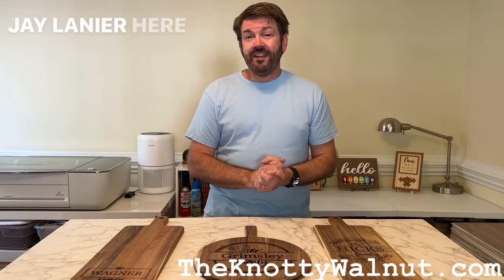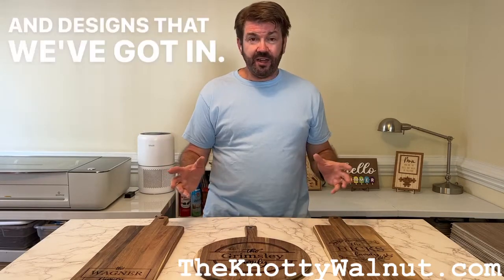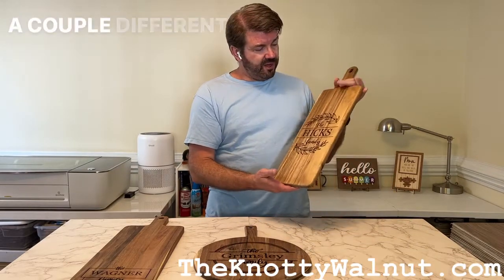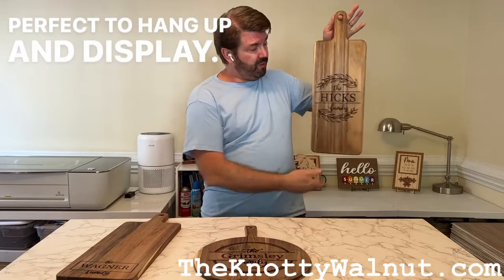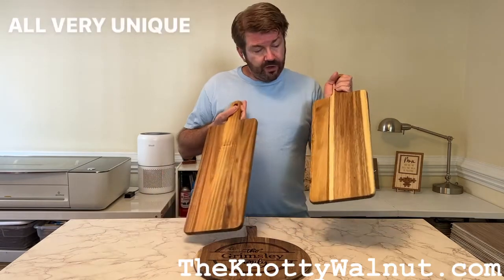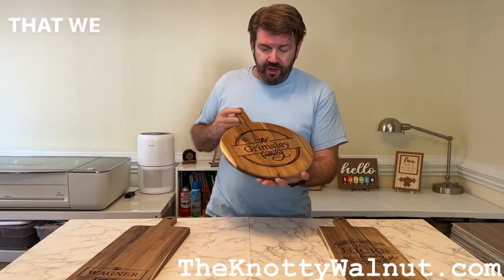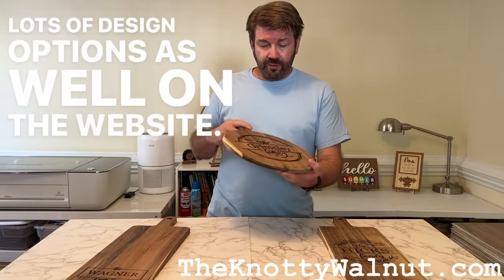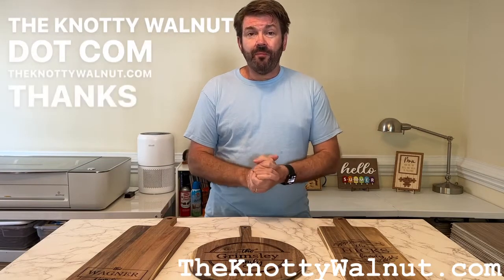Check Out These New Boards!